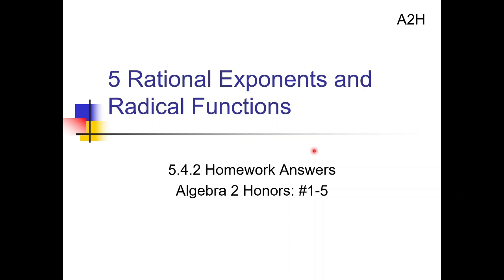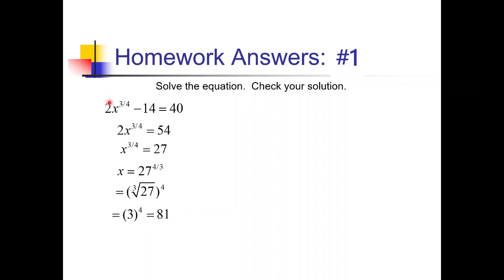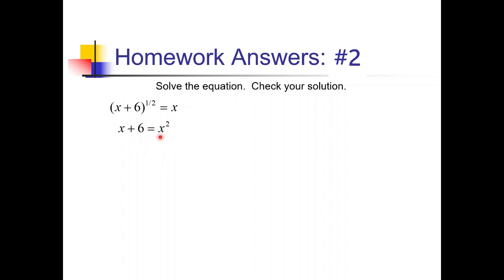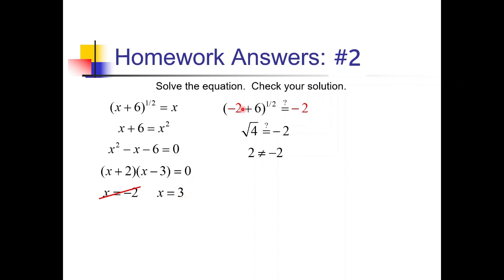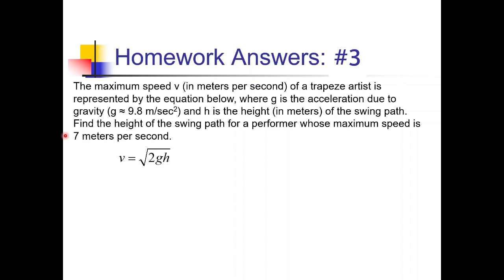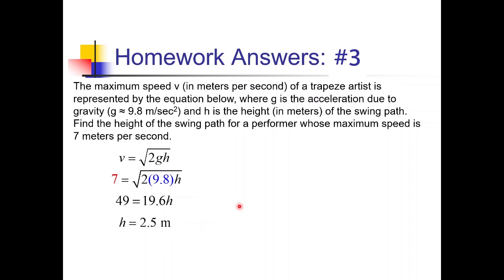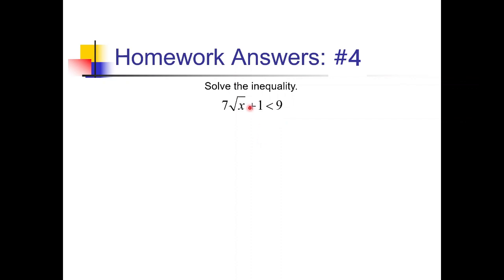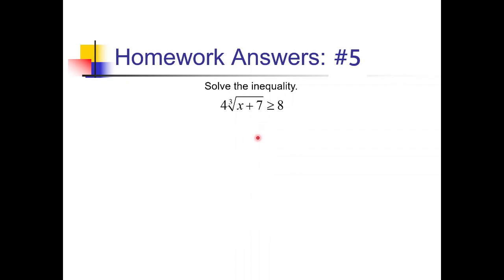Solving Radical Equations and Inequalities: Problem Set #5